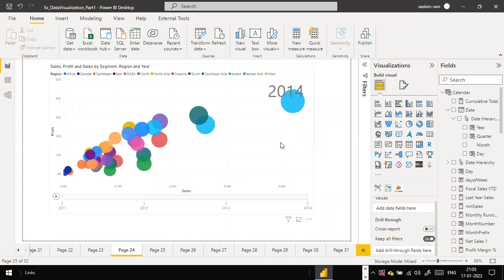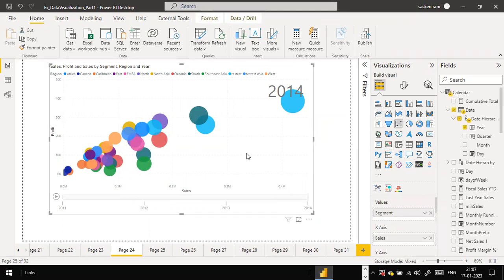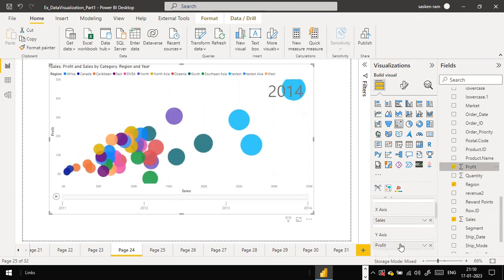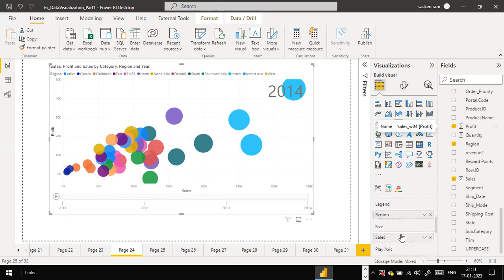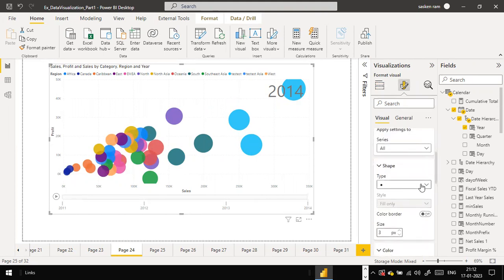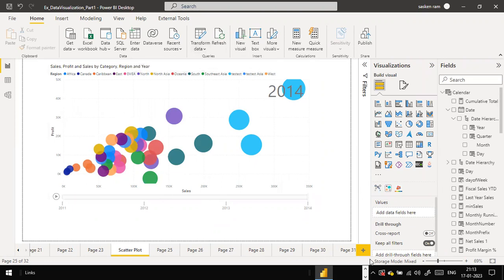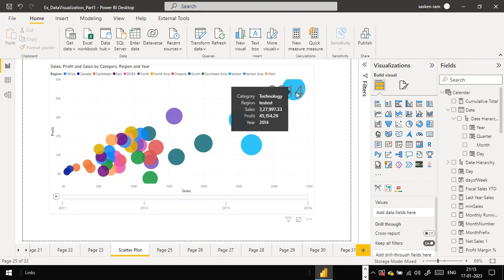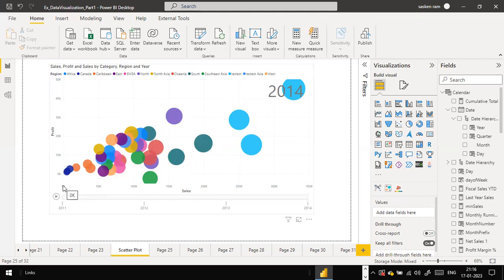Data Visualization in Power BI - Part 1